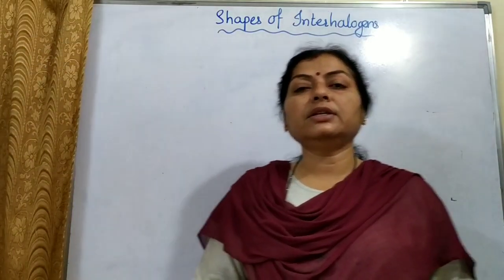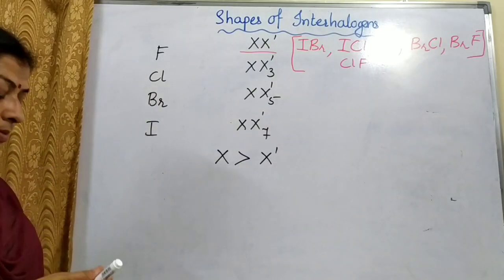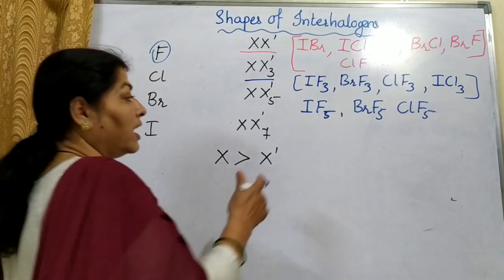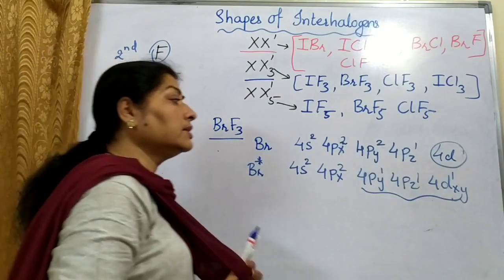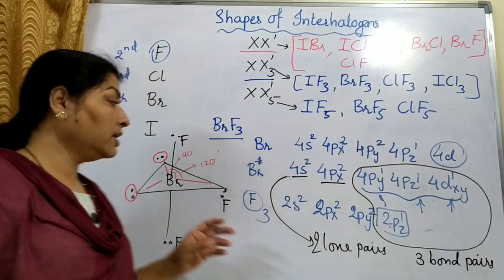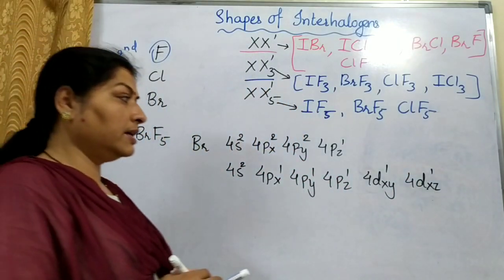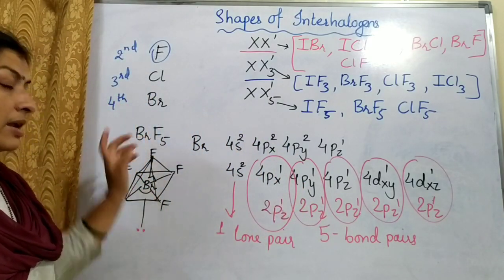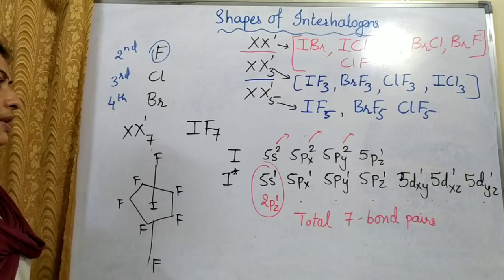P block elements: group 17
Structures of interhalogens